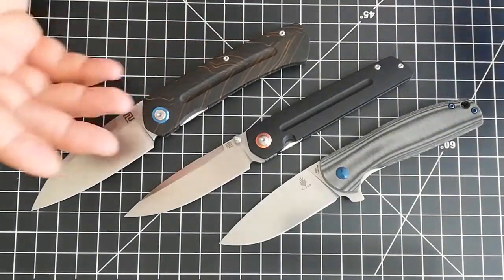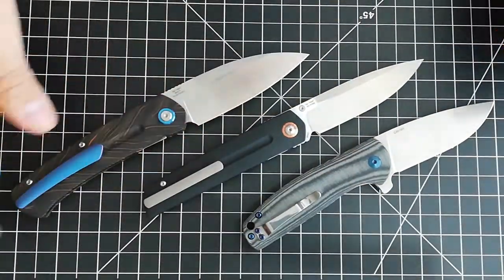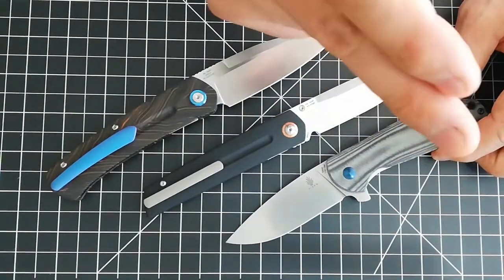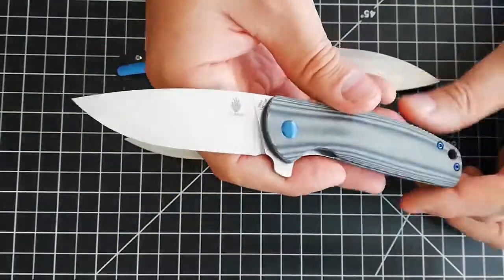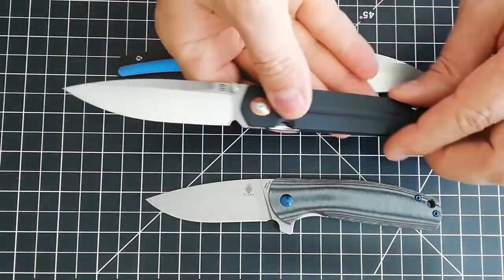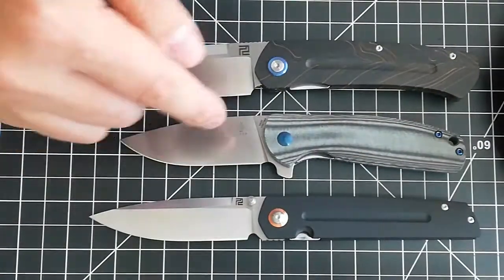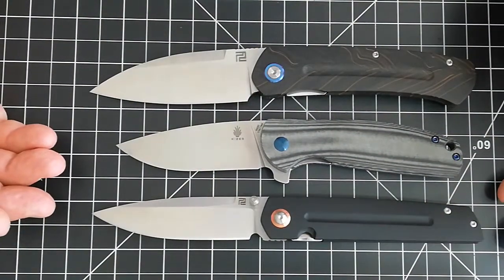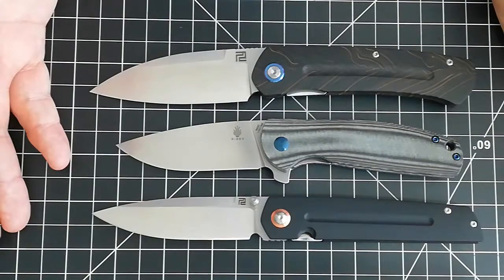Blade-Academy: Ray Laconico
A guided peek into the knife world: from brands, to designers, to steels, the ins and outs of this hobby.